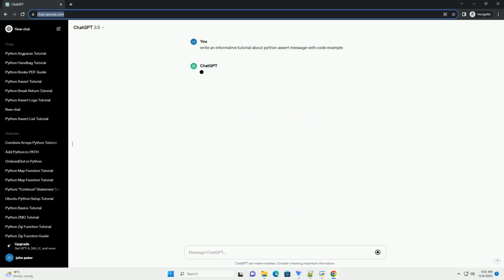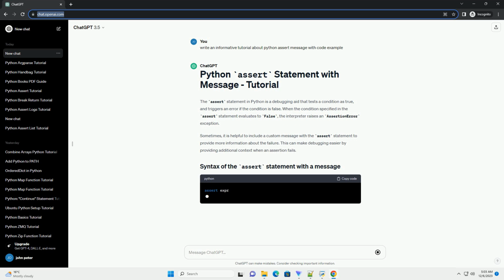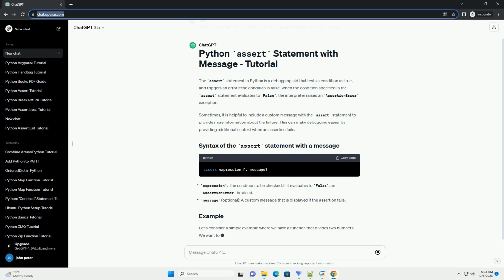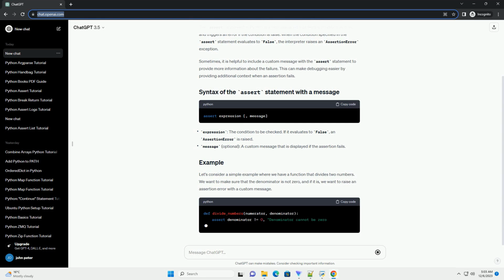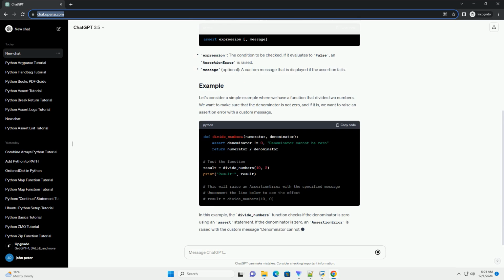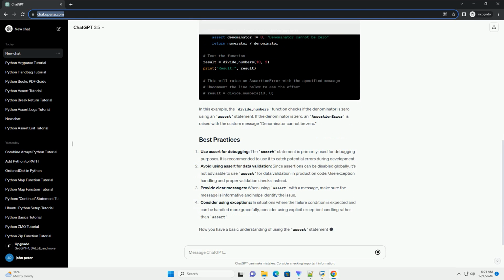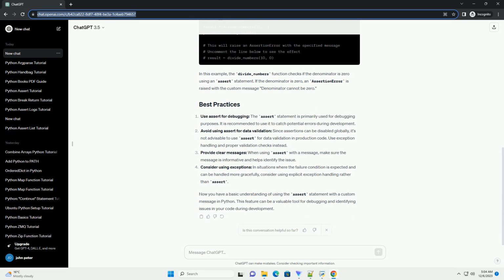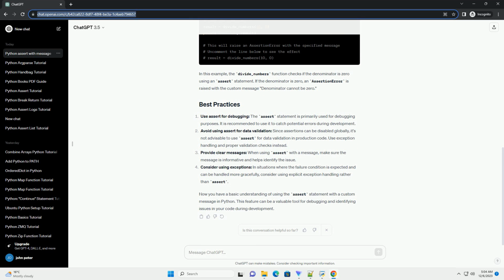python assert message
The assert statement in Python is a debugging aid that tests a condition as true, and triggers an error if the condition is false. When the condition specified in the assert statement evaluates to False, the interpreter raises an AssertionError exception.
Sometimes, it is helpful to include a custom message with the assert statement to provide more information about the failure. This can make debugging easier by providing additional context when an assertion fails.
Let's consider a simple example where we have a function that divides two numbers. We want to make sure that the denominator is not zero, and if it is, we want to raise an assertion error with a custom message.
In this example, the divide_numbers function checks if the denominator is zero using an assert statement. If the denominator is zero, an AssertionError is raised with the custom message "Denominator cannot be zero."
Use assert for debugging: The assert statement is primarily used for debugging purposes. It is recommended to use it to catch potential errors during development.
Avoid using assert for data validation: Since assertions can be disabled globally, it's not advisable to use assert for data validation in production code. Use exception handling and proper validation checks instead.
Provide clear messages: When using assert with a message, make sure the message is informative and helps identify the issue.
Consider using exceptions: In situations where the failure condition is expected and can be handled more gracefully, consider using explicit exception handling rather than assert.
Now you have a basic understanding of using the assert statement with a custom message in Python. This feature can be a valuable tool for debugging and identifying issues in your code during development.
ChatGPT